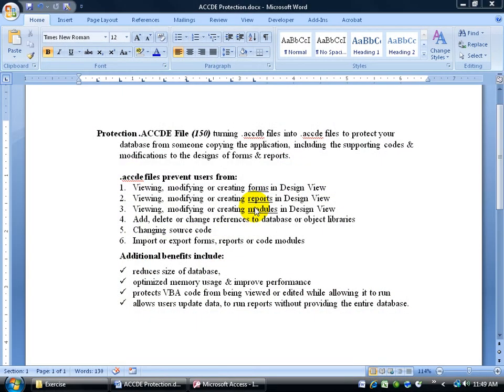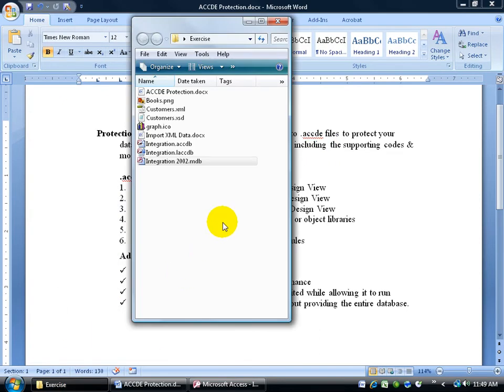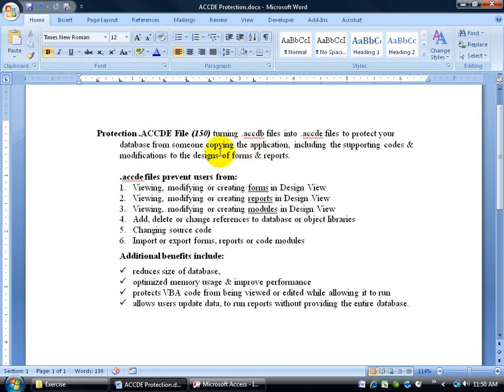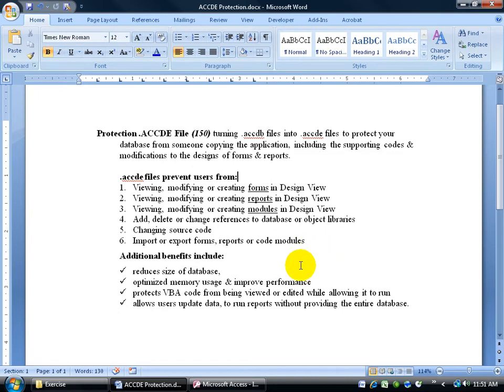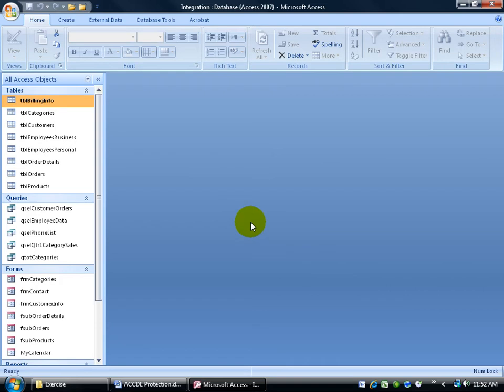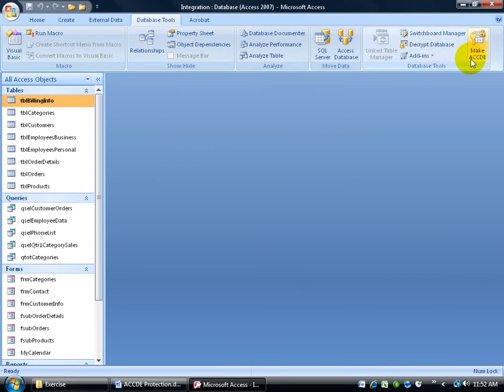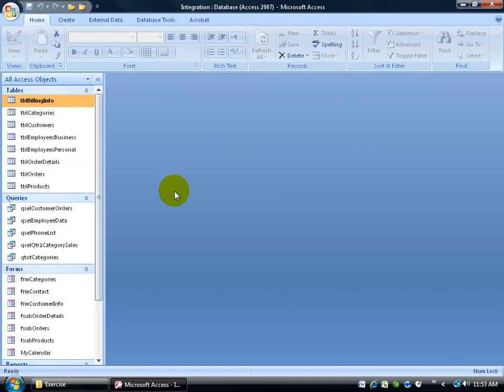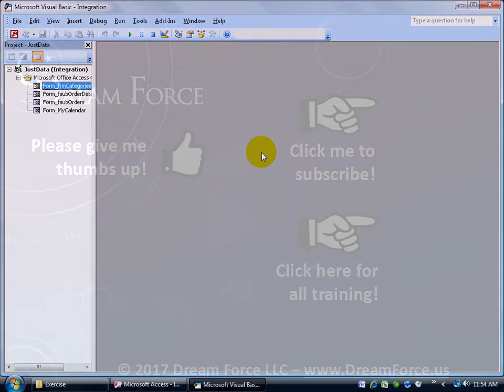Access 2007: Convert Database To ACCDE For Added Protection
Access 2007 tutorial on how to convert you database to the extension ACCDE for added protection that prevents users from viewing, modifying and creating in Design View: forms, reports and modules, as well as preventing adding, deleting or changing references to database objects, prevents source code change and import, or export forms, reports or code modules and much more!